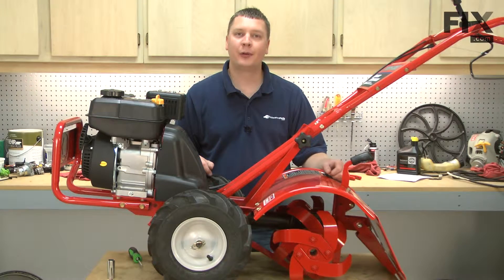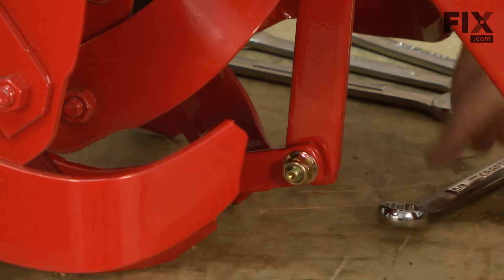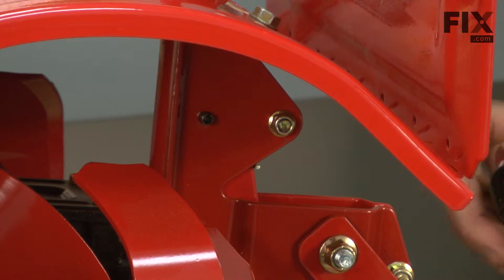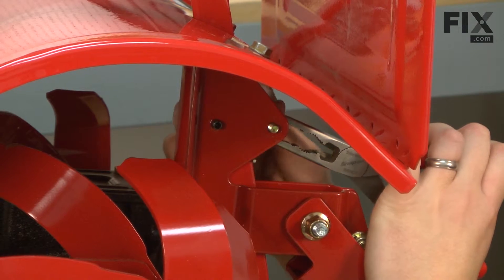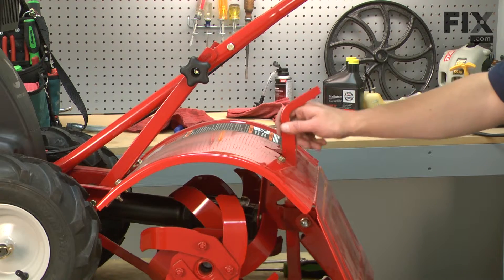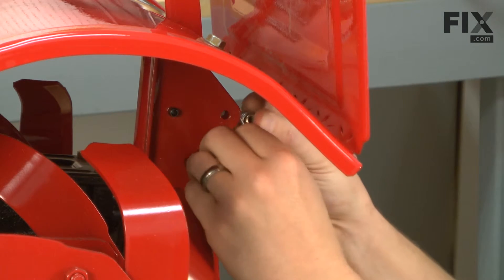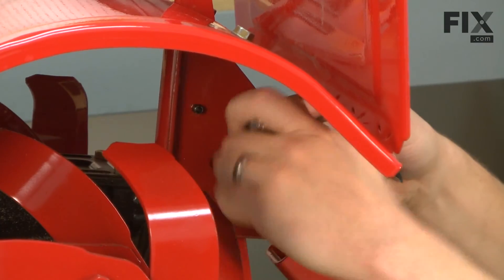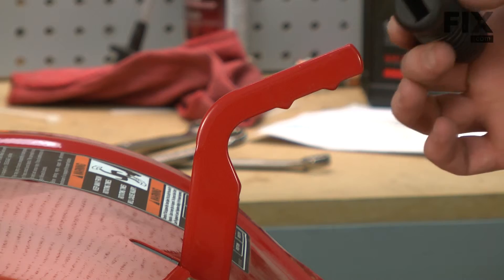Troy-Bilt Tiller Repair – How to replace the Adjustable Depth Bar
Need help replacing the Adjustable Depth Bar (Part 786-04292) in your Troy-Bilt Tiller? Watch this how to video with simple, step-by-step instructions for a successful DIY repair.

The information in this video is specific to Troy-Bilt. To find a Adjustable Depth Bar specific to your model,